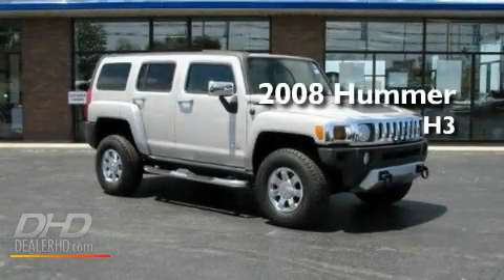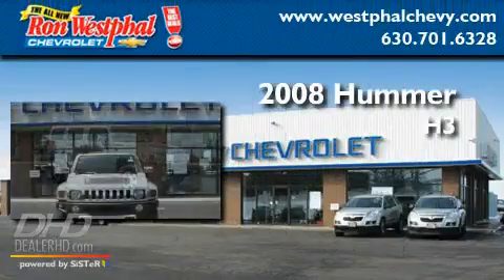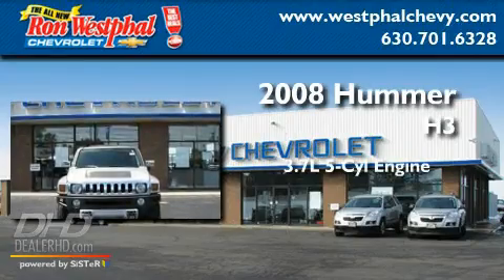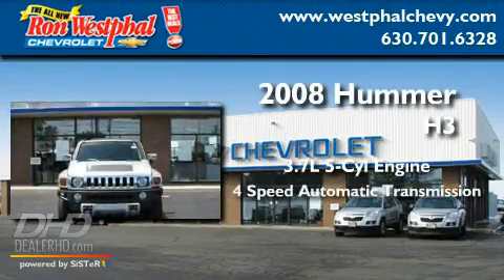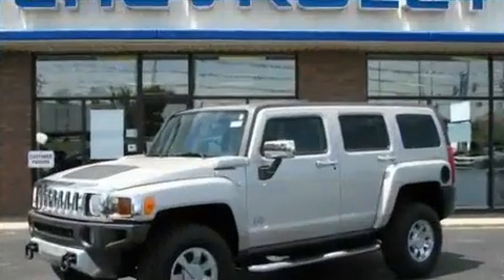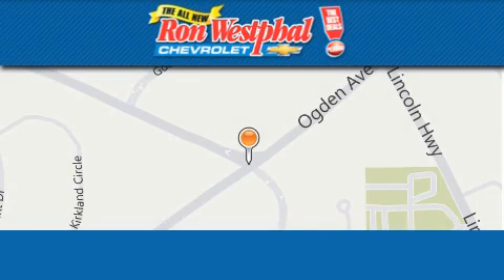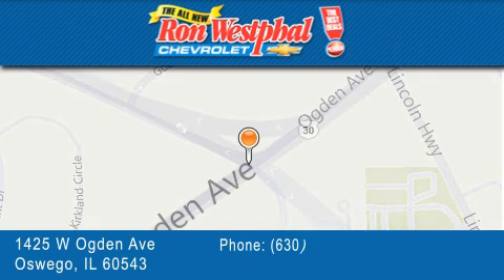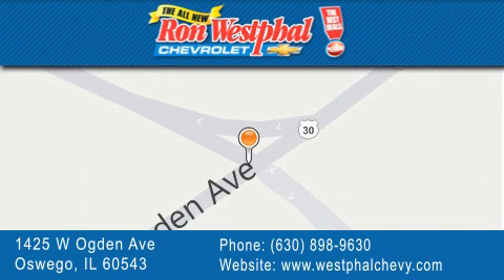2008 Hummer H3 IL Oswego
Year : 2008
 Make : Hummer
 Model : H3
 Engine : 5-Cyl 3.7 Liter
 Trans . : 4-Spd Automatic
 Exterior : Silver Birch Metallic
 Miles : 54,567
 Interior : Ebony
 Stock : P38754

 1425 West Ogden Avenue
  , IL 60543

 Pre-Owned 2008 Hummer H3  IL